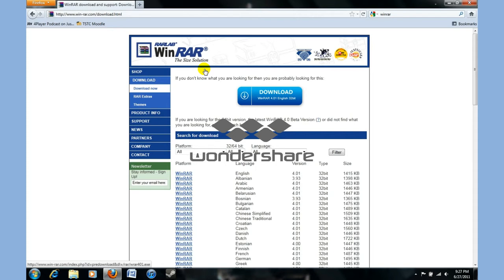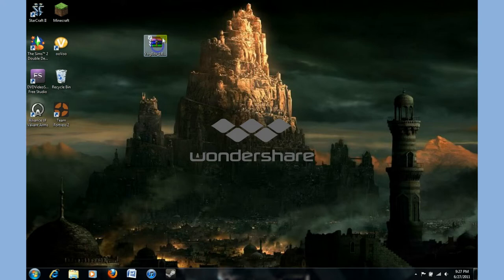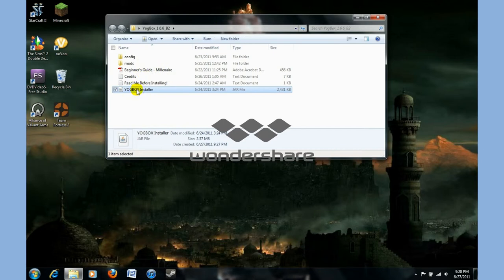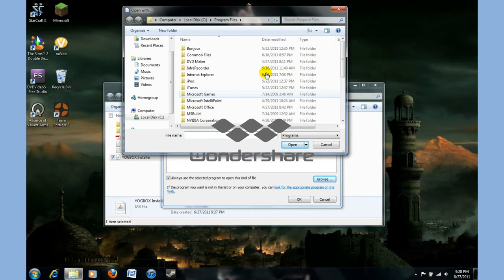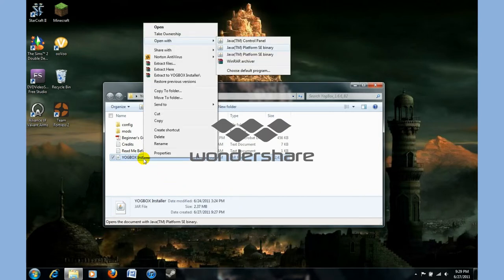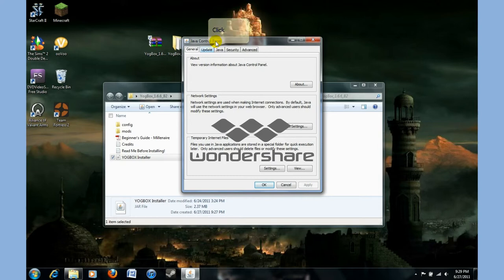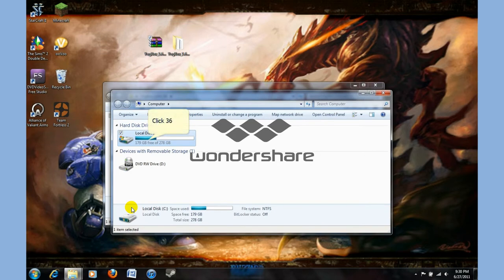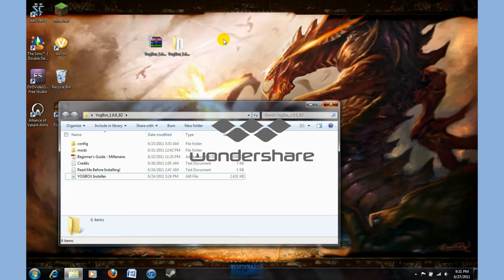How to install Yogbox part 2 with full instructions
This is how i got the Yogbox to work for me it may not be the same for you i make no promises.

This is part 2 I forgot to include a crucial step and made this a 2 parter.

I recommend deleting your .minecraft. folder because if you have any existing mods they may conflict with the ones that the yogbox is installing.

Sorry for the delay between this video and the first my internet went down for awhile.